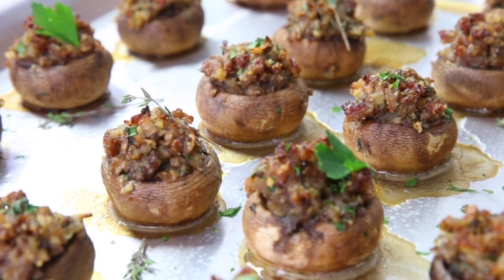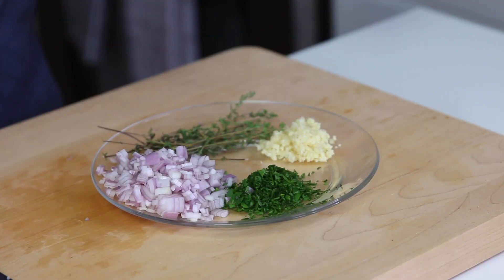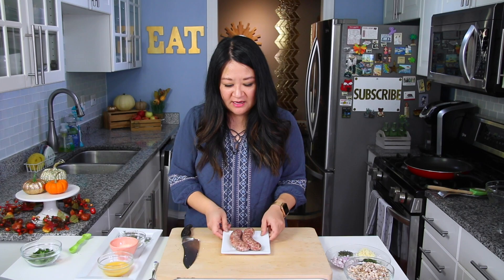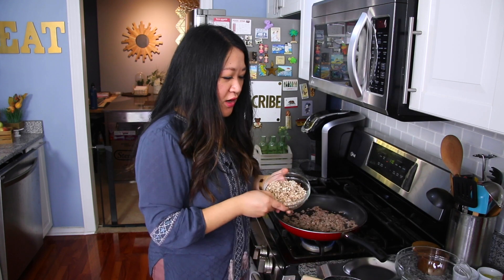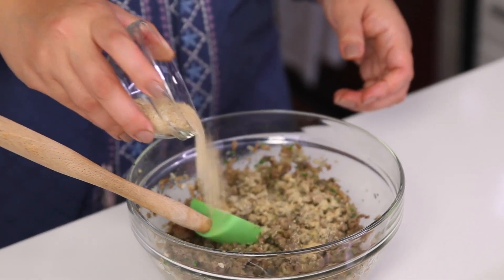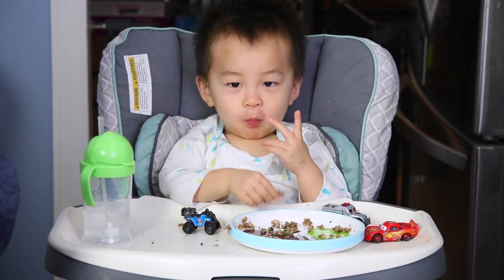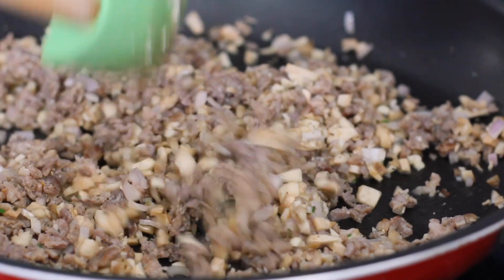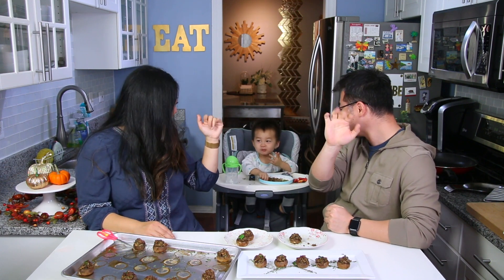Savory Sausage Stuffed Mushrooms Recipe : Season 5, Ep. 3 - Chef Julie Yoon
I can’t resist these Savory Sausage Stuffed Mushrooms and they're a classic for a reason.  They’re juicy, hearty, and seriously satisfying...everything you want in a bite-sized bundle, and they’re perfect for Thanksgiving or any holiday party!  This is EPISODE 3 (Our Thanksgiving Episode) of Bits + Pieces SEASON 5, and for this season, we’re focusing on scrumptious snacks!

Remember that no matter what season you’re in, to always CREATE + SHINE!

RIMMED HALF SHEET BAKING PAN

ABOUT US:

Hi! I’m Julie, a former fashion designer turned trained chef. I love sharing my easy original recipes with you, because food and teaching are my passions, but I’m also a busy mom to our son Lincoln now, so I like to film vlogs, thrift hauls, and product reviews when I can’t film our cooking show. My husband Joe is a former art director in advertising and now works as a graphic designer and visual media director. He and I created this channel together and try to always bring you the best creative, entertaining, and helpful videos that we can. Welcome to our “Yoon-iverse!”

FILMING EQUIPMENT USED:

Neewer 18-inch LED Ring Light Kit